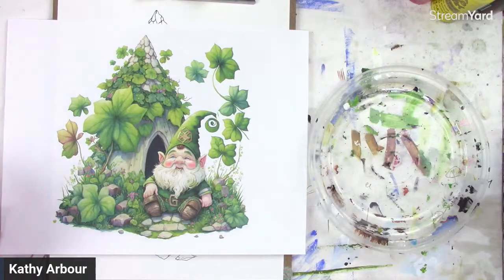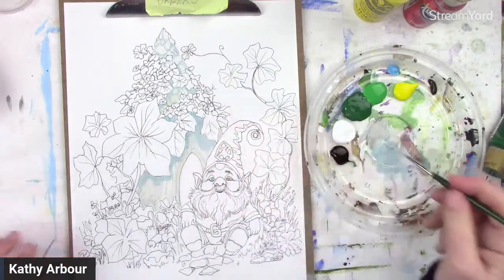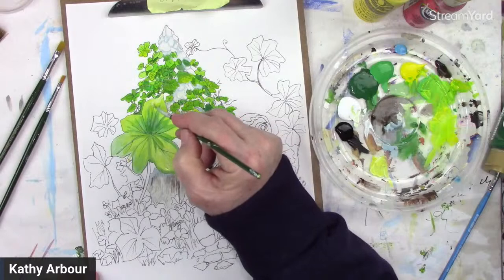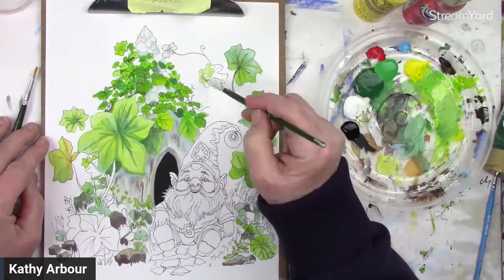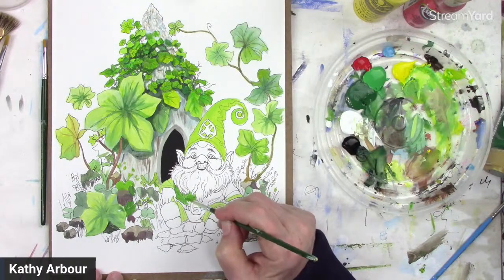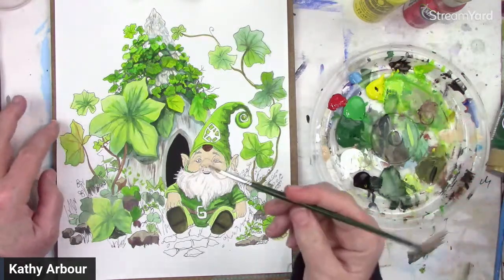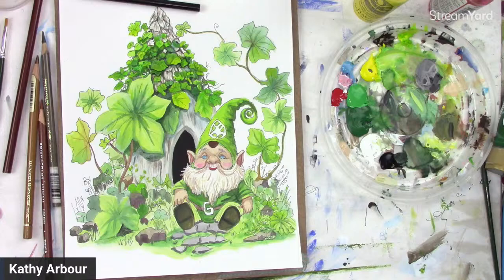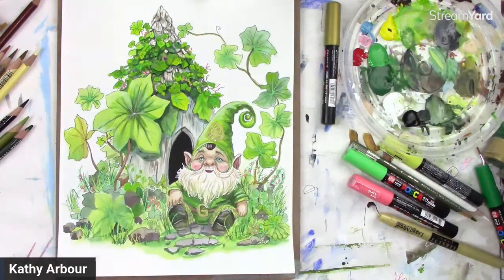Learn to paint Lucky Leprechaun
Paint with me in this step by step acrylic painting of this cute Leprechaun.